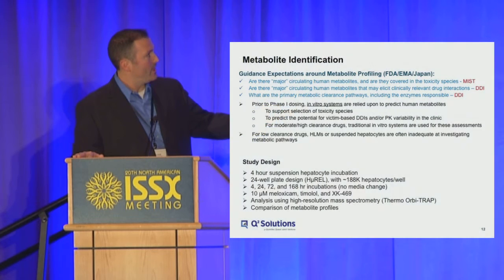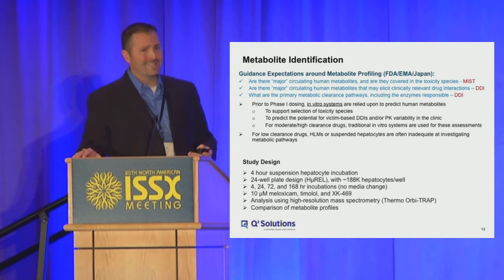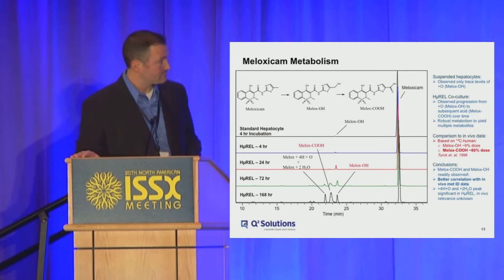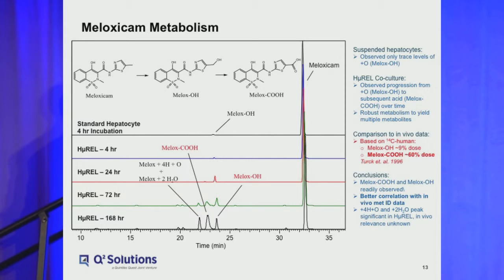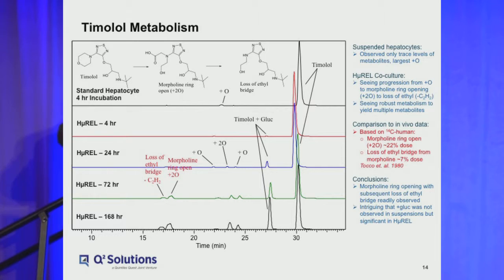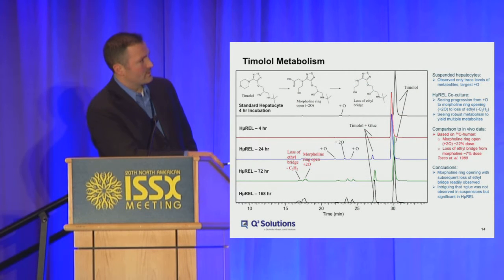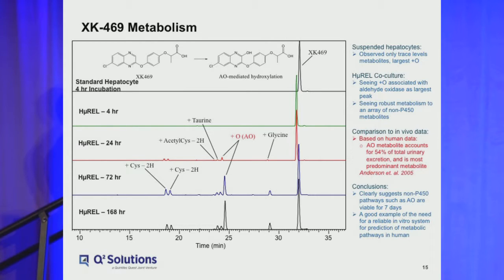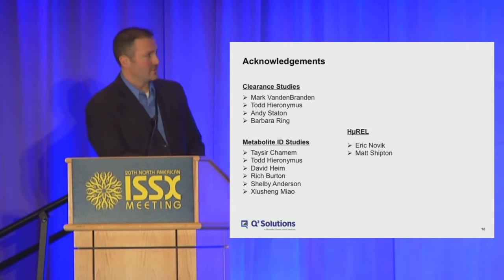Matthew Hutzler, Ph.D. | Q2 Solutions (Quintiles): Part II: Metabolite Identification